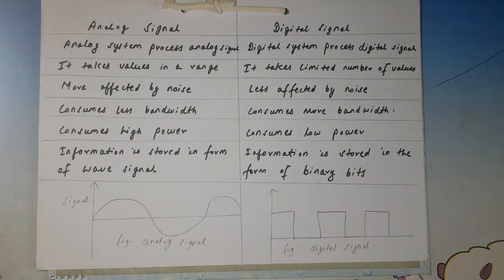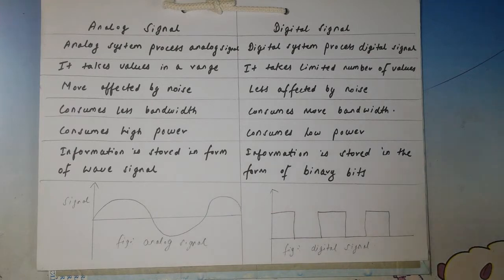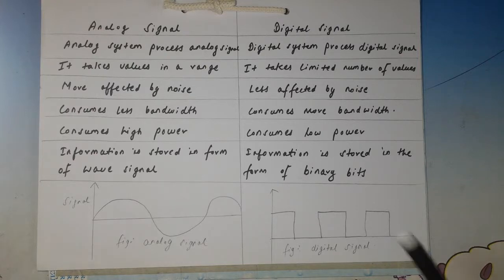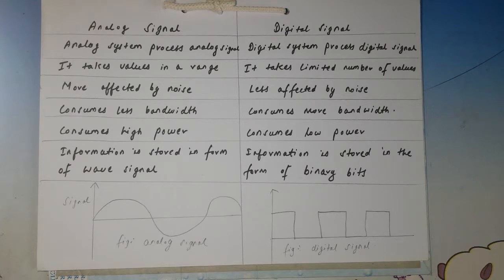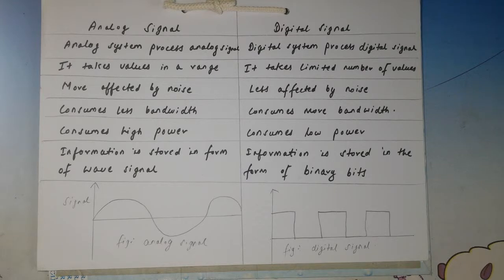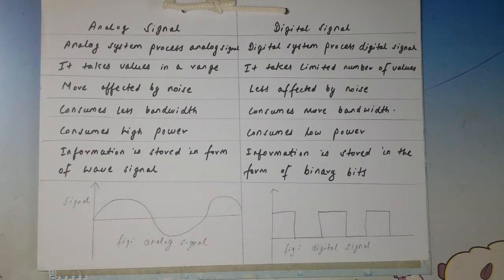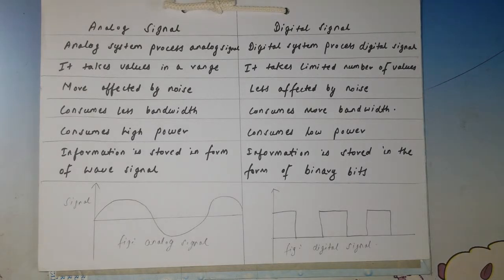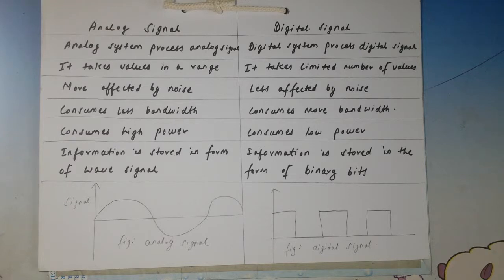Analog signal vs digital signal Digital logic tutorial